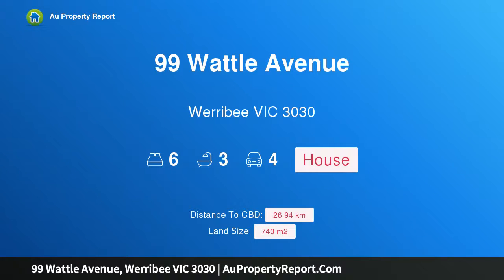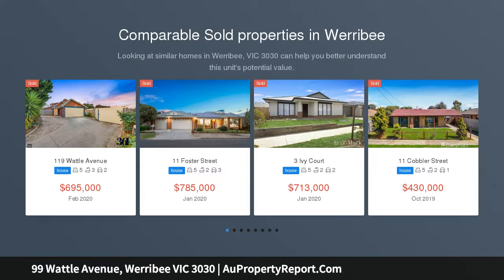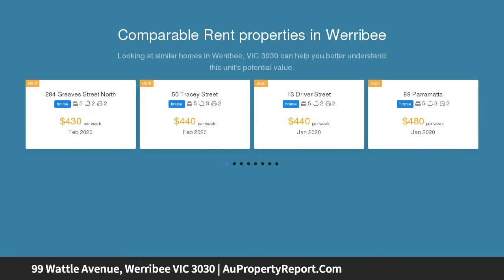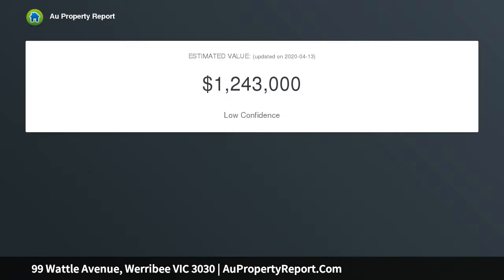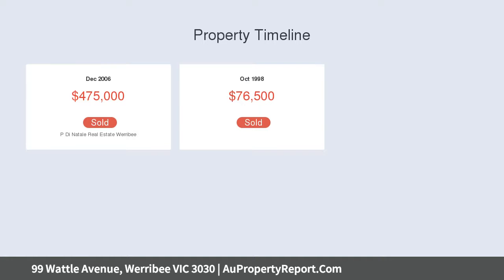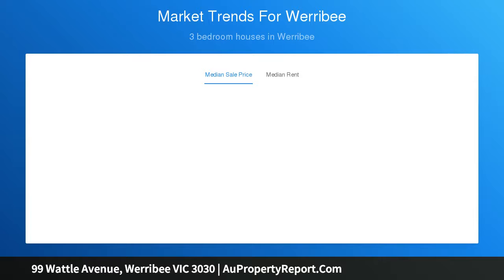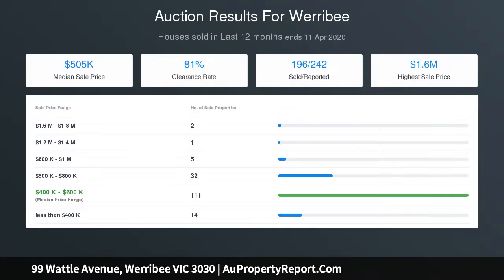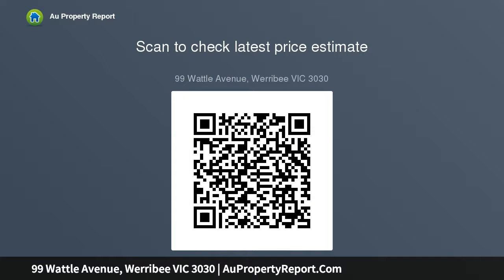99 Wattle Avenue, Werribee VIC 3030 | AuPropertyReport.Com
99 Wattle Avenue, Werribee VIC 3030
Property Type: house
Bedrooms: 6
Bathrooms: 6
Car Space: 4
POP A BOTTLE ON WATTLE!